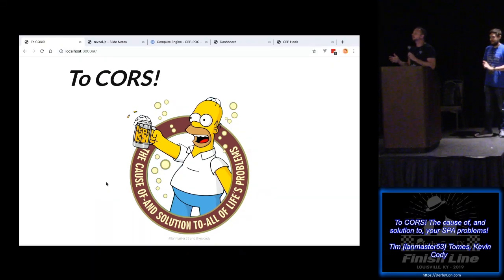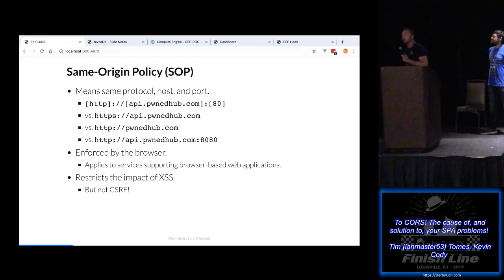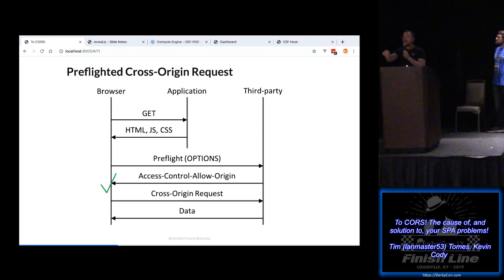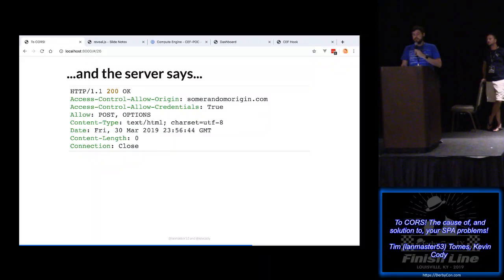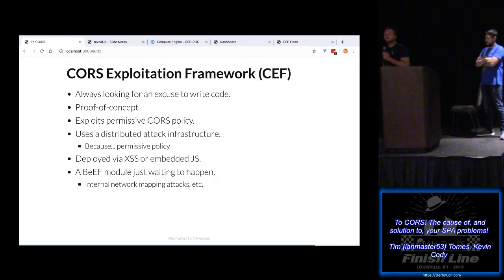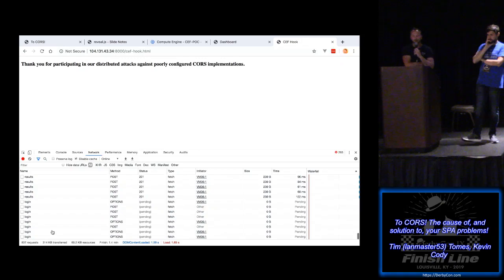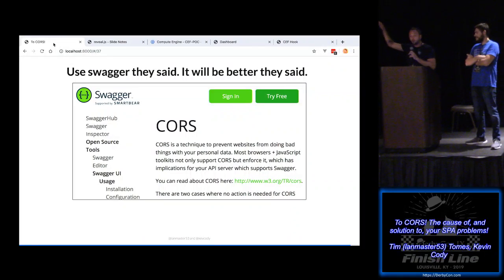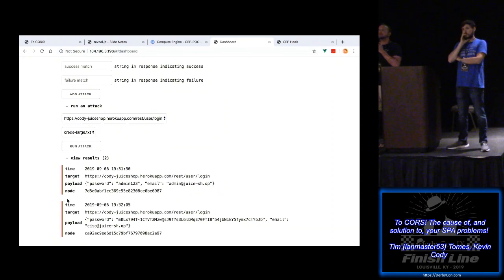Derbycon Track 1 "Break Me" Video Stream